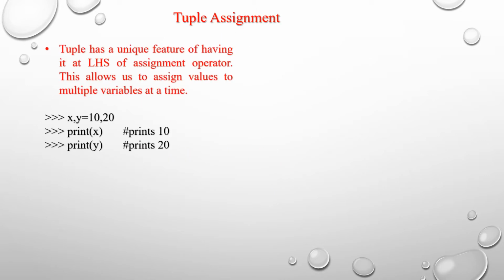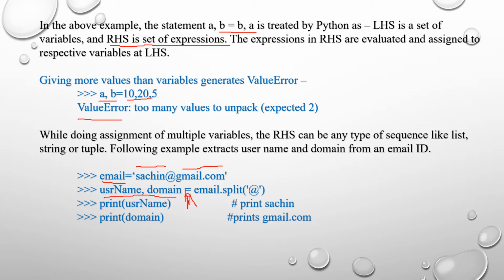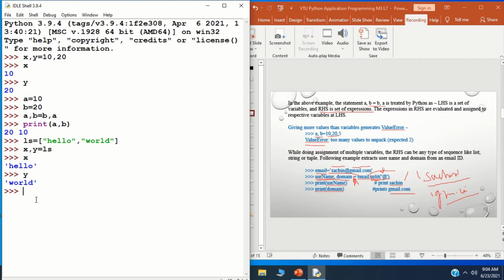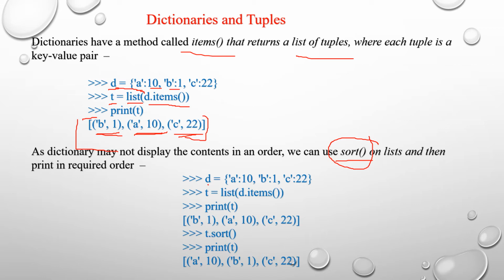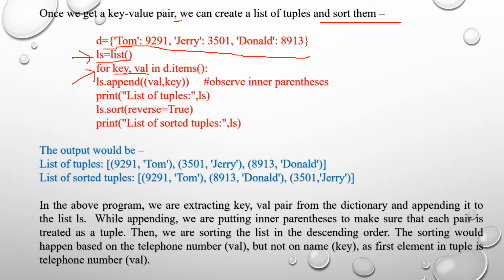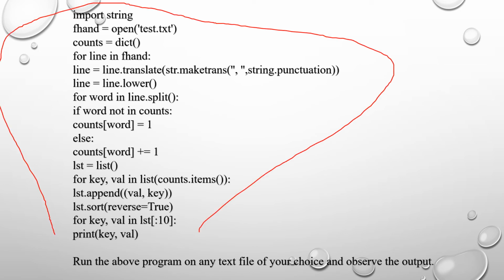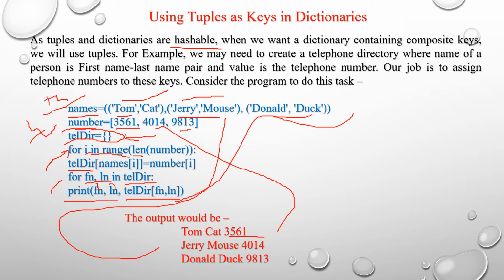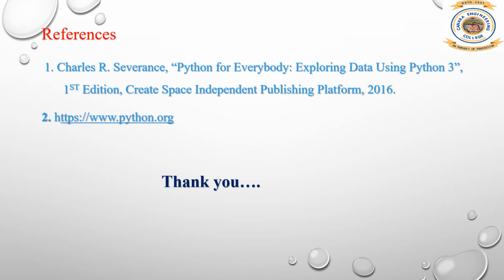VTU Python Application Programming(TUPLES) M3 L7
M3-l7 Description:
Tuple Assignment ,Dictionaries and Tuples & Summary on Sequences: Strings, Lists and Tuples

Asst. Professor